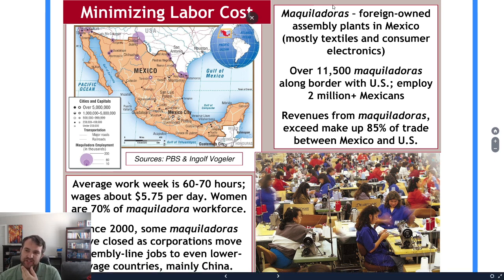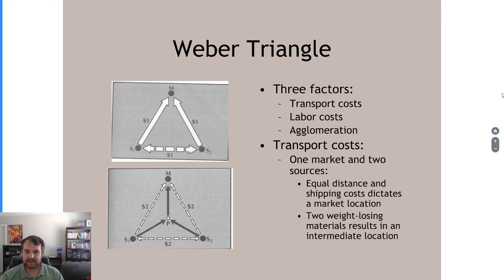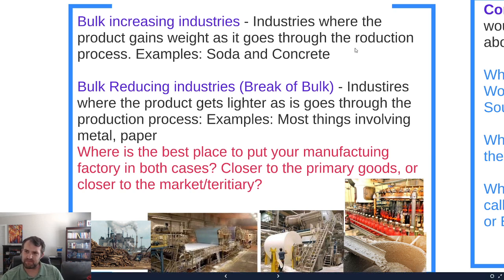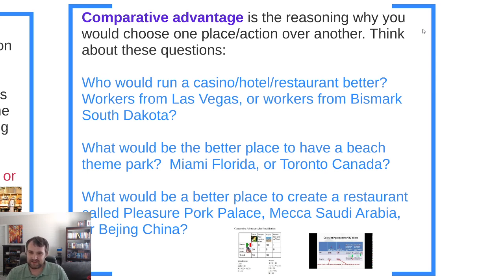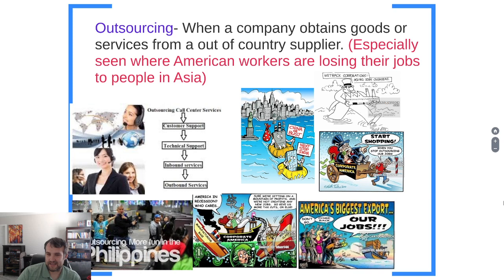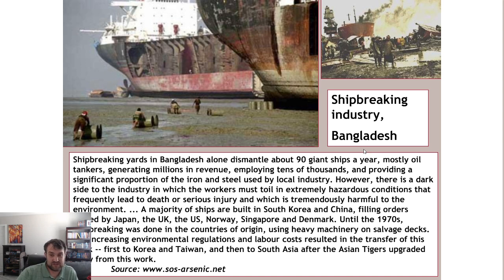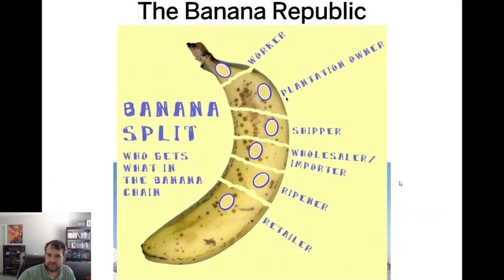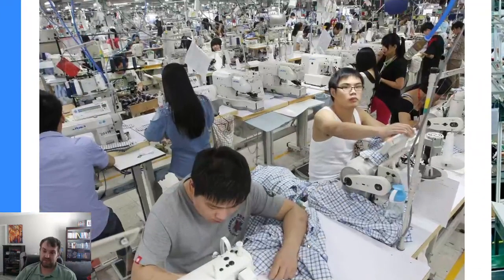APHUG Industry 8